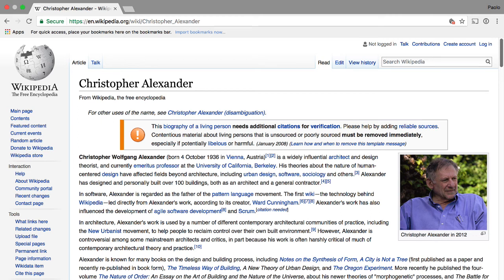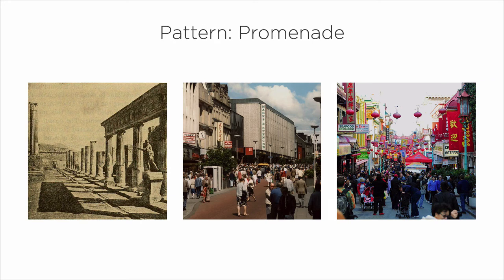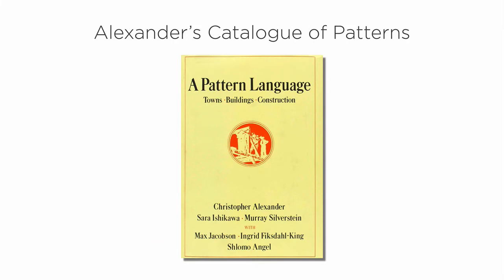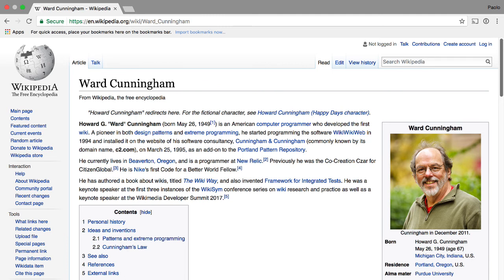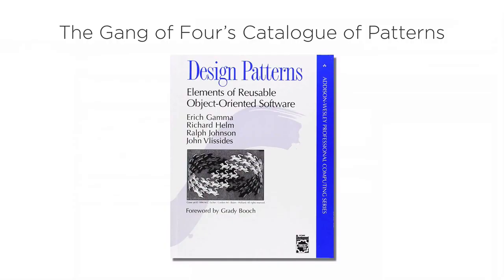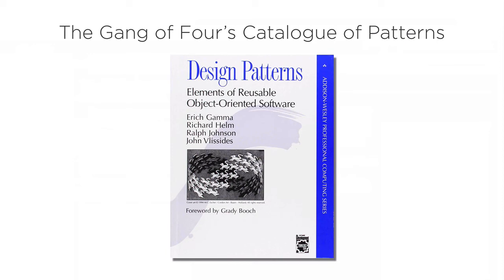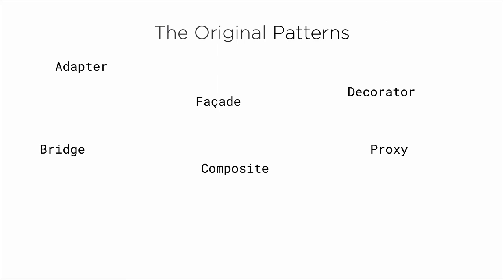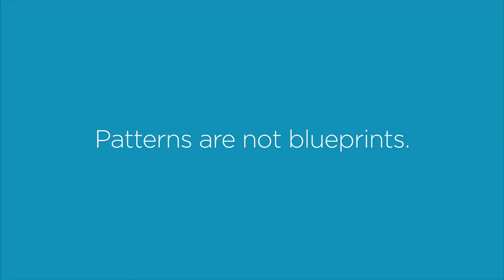Why Design Patterns?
What are Design Patterns, and why are they useful? This clip is part of my Pluralsight training "Design Patterns Playbook: Structural Patterns" It works well on its own, so they kindly gave me permission to share it. Enjoy the full training if you have a Pluralsight subscription!